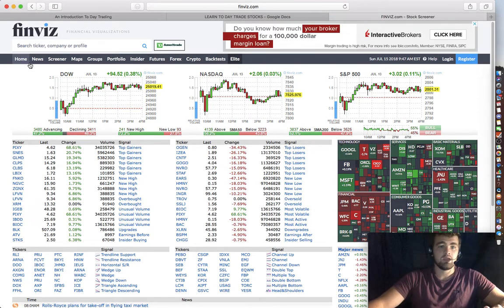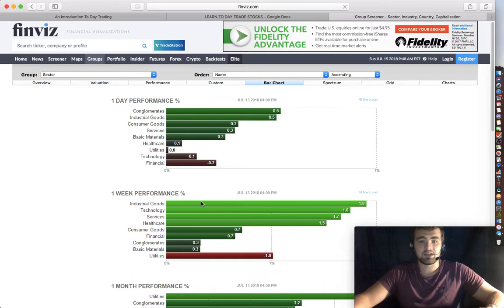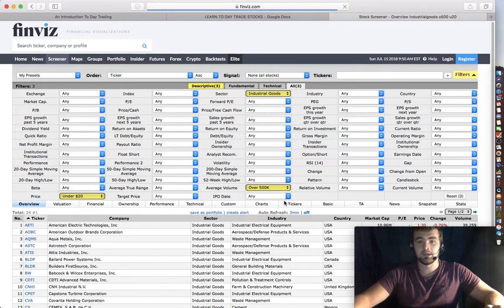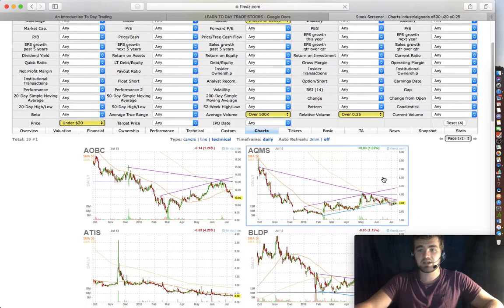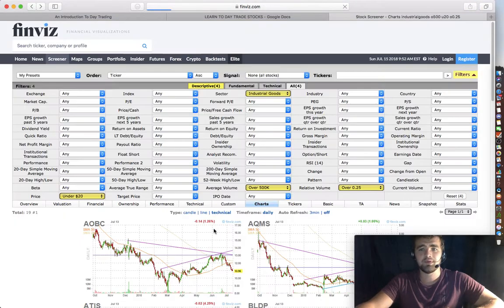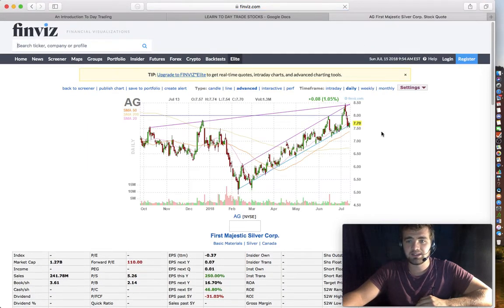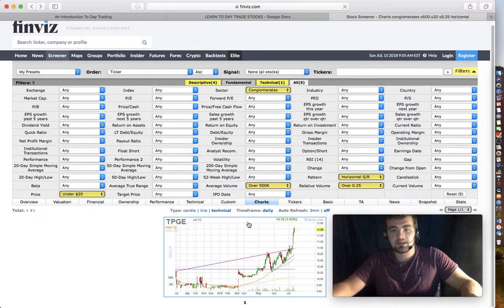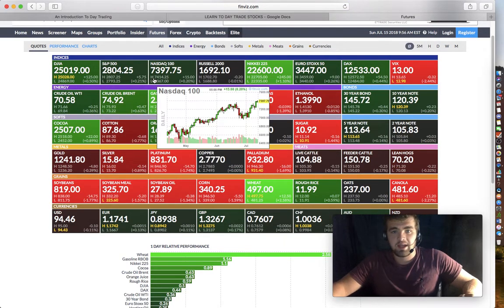How to Use FINVIZ for Swing Trades?